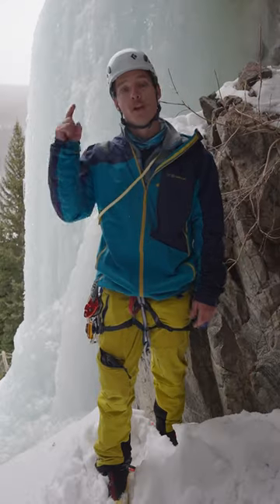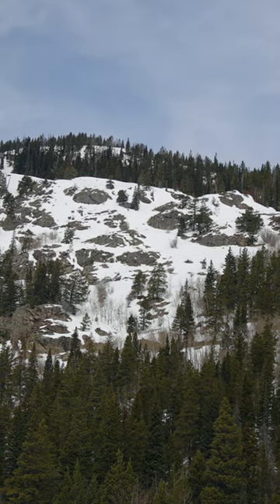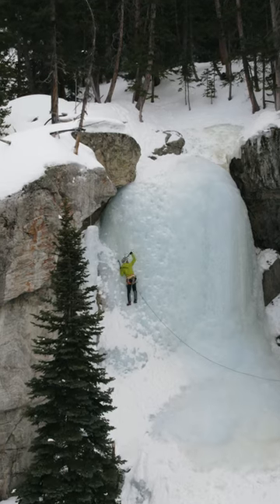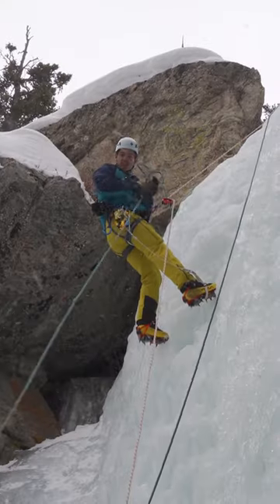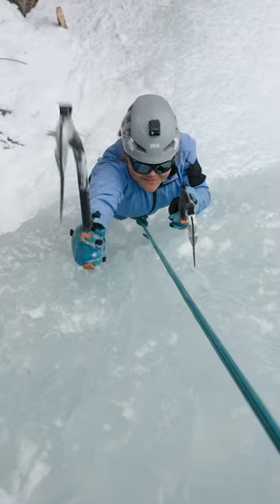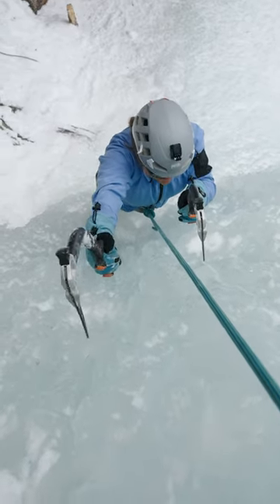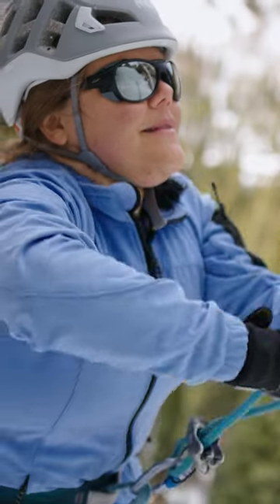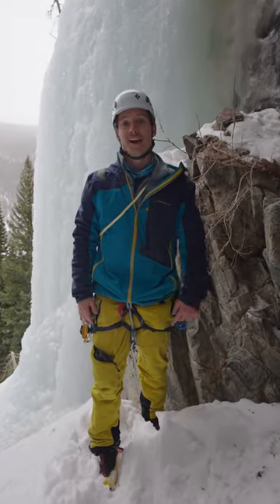Ice climbing is wild!! Here are FOUR TIPS for how to film frozen waterfalls